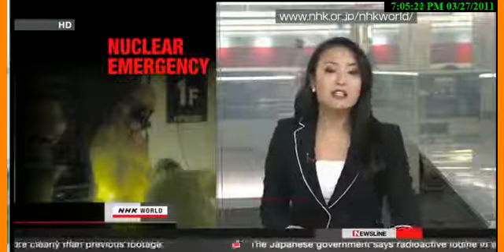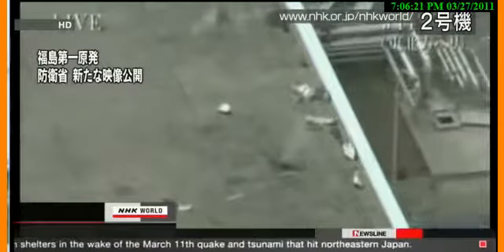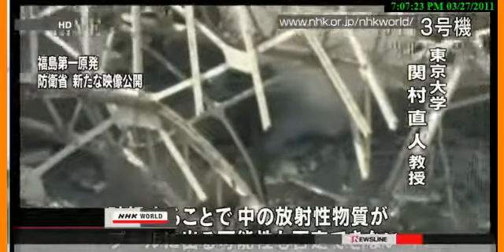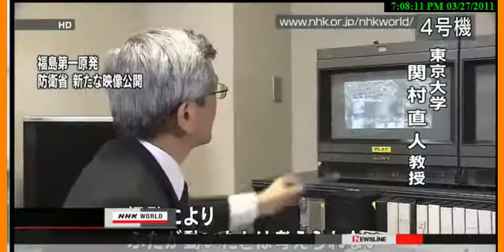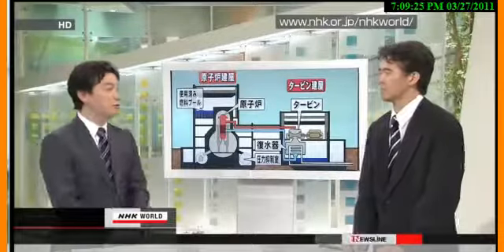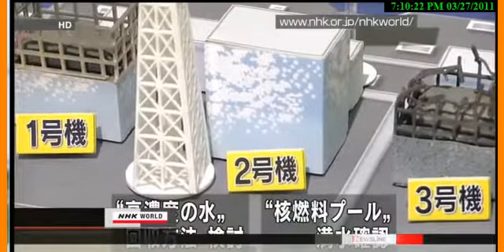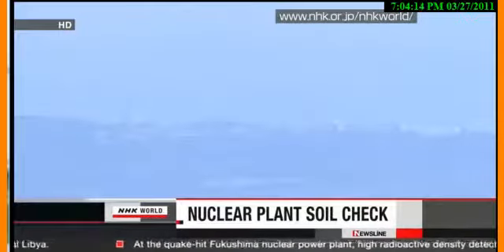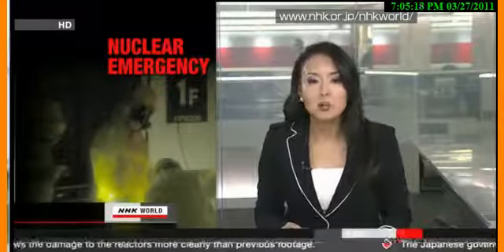New Aerial Video of Fukushima w Analysis 3 28 11